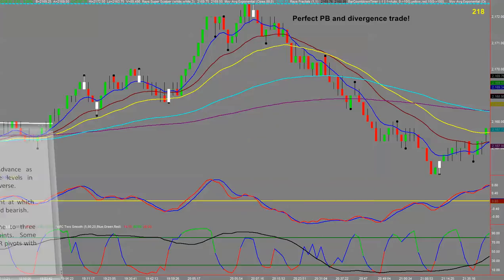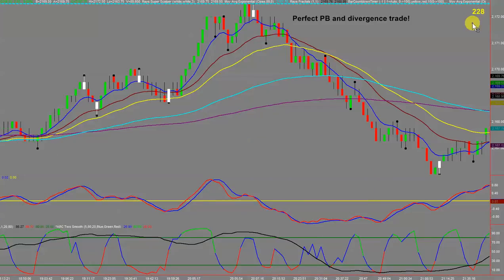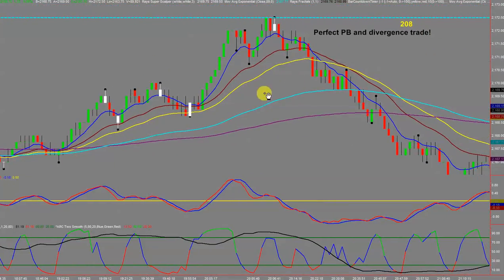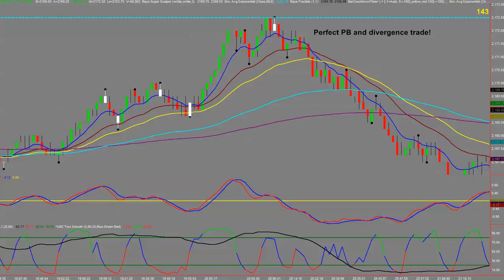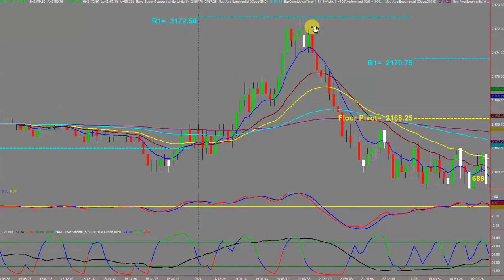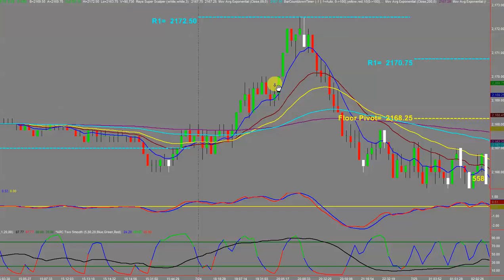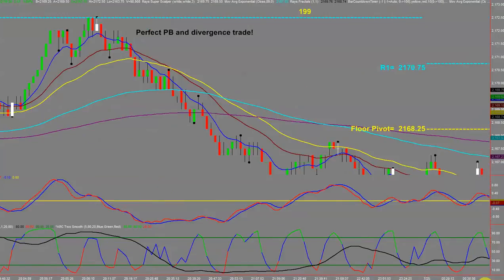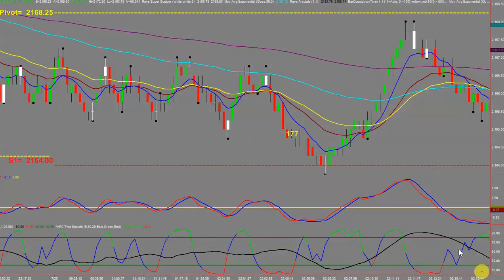Day Trading using Floor Pivots Futures and Forex Examples BY KESEK